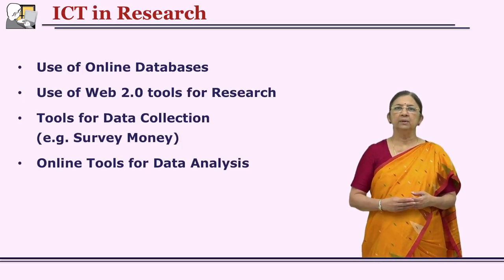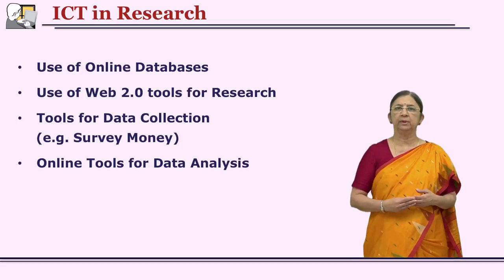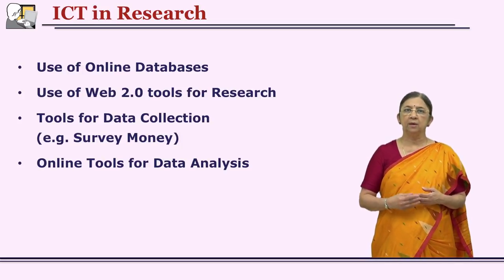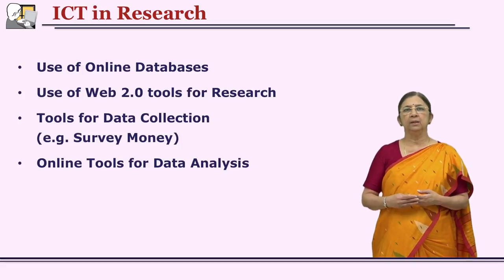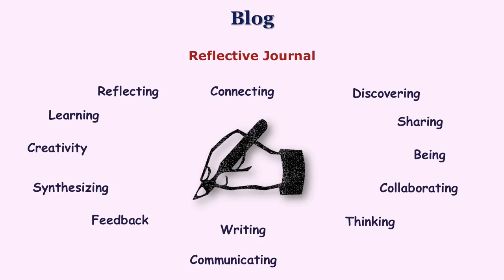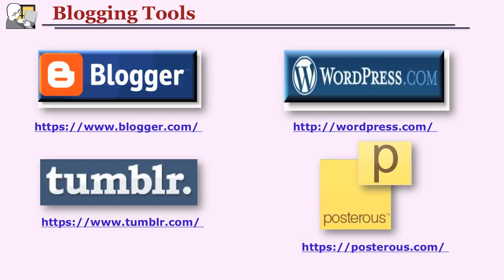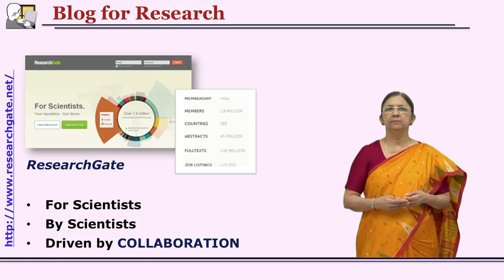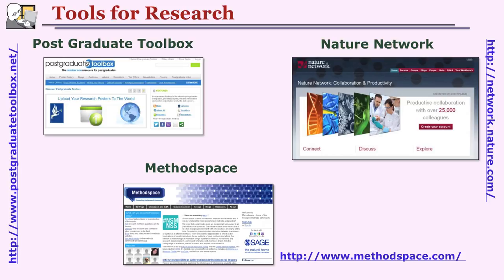ICT in Research by Prof. Vasudha Kamat